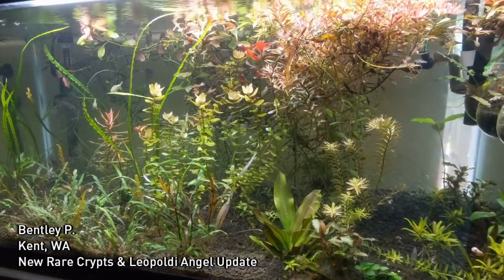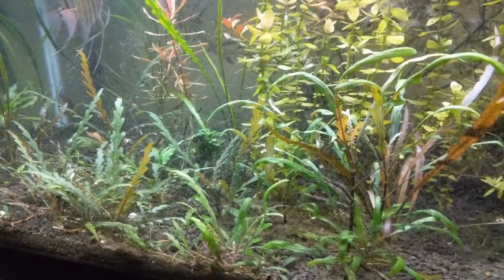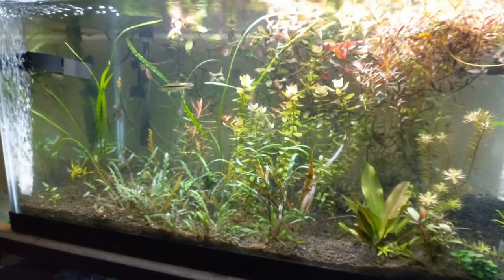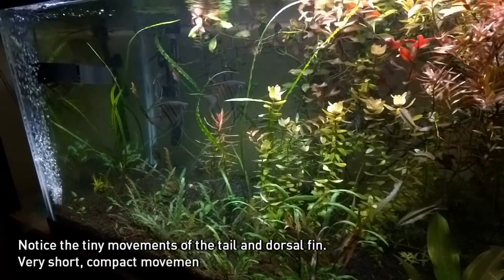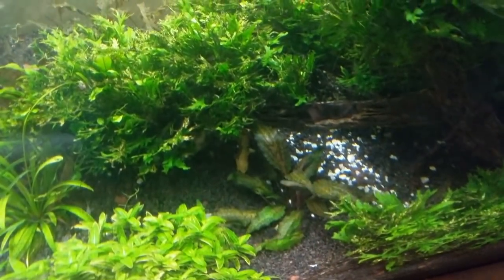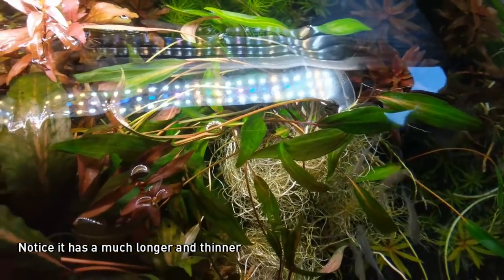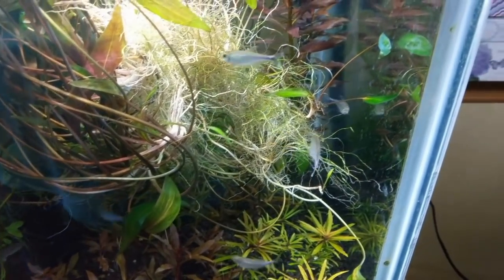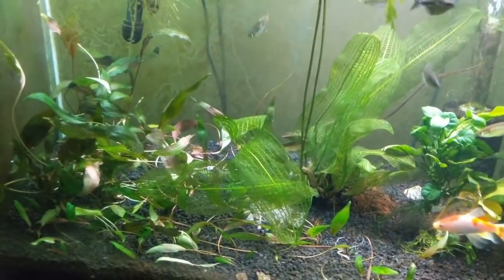New Rare Crypts and Leopoldi Angelfish in Slow Mo!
A short update on some super rare new crypts I picked up and an update on the Leopoldi Angelfish including some slow mo footage!